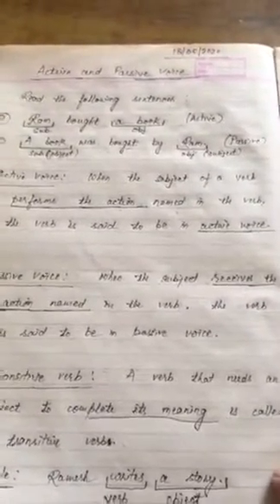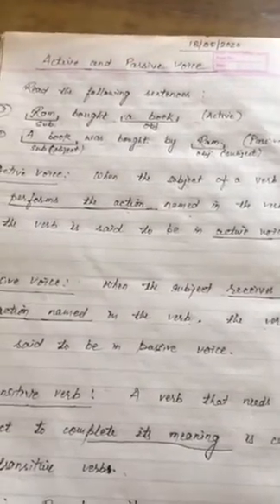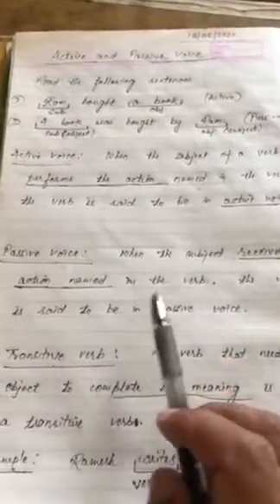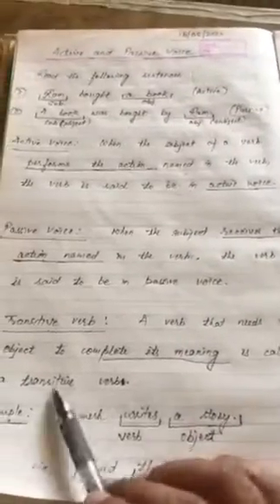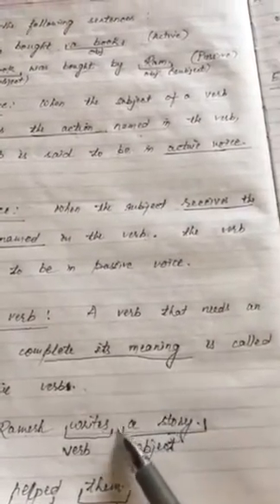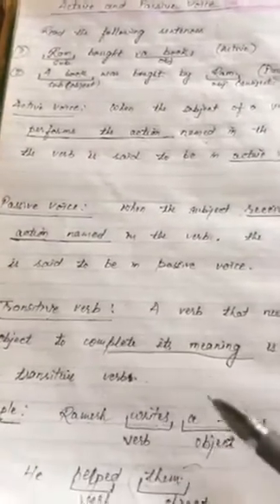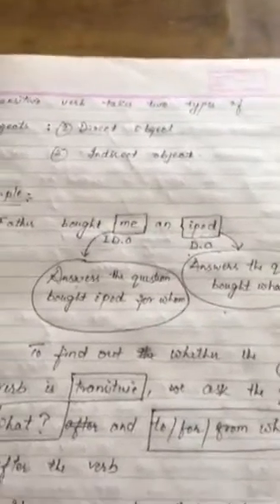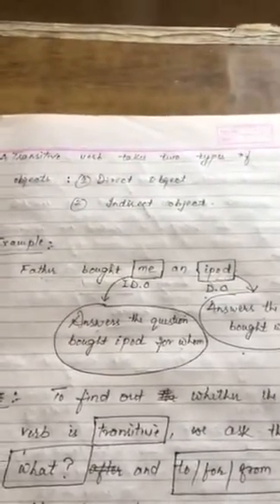Active and passive voice 18/05/2020